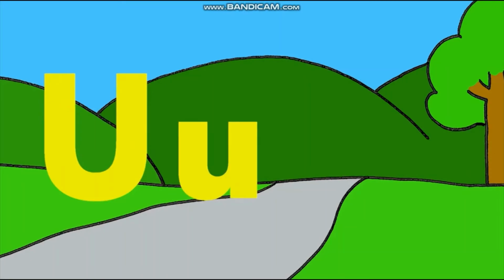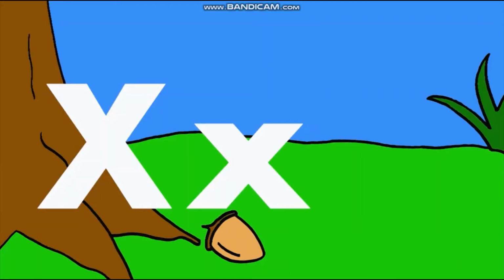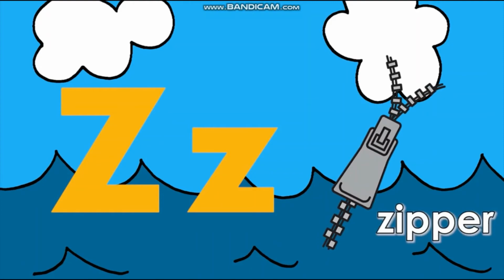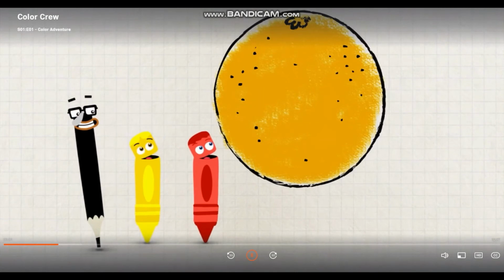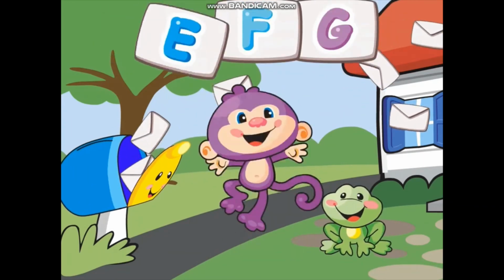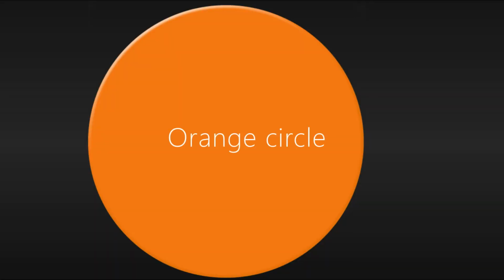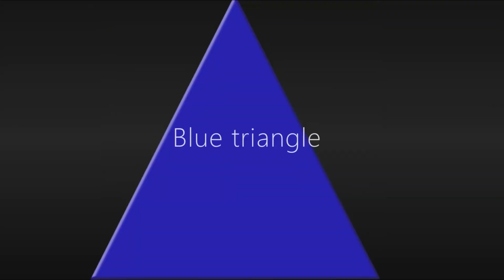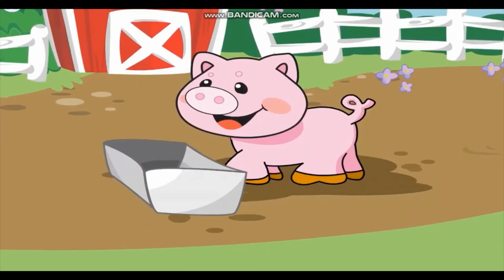Your Baby Child Volume 4 for Children